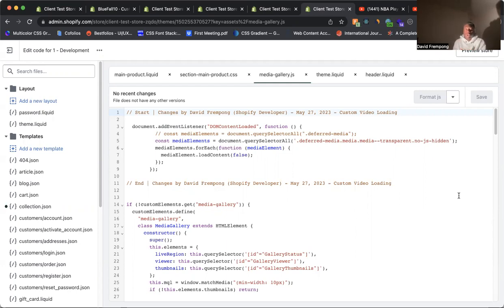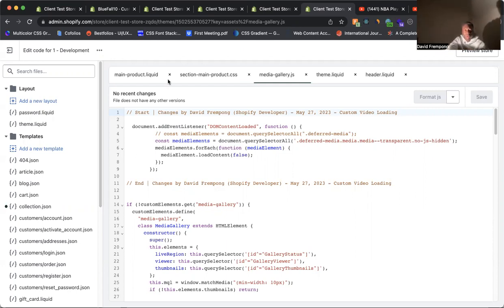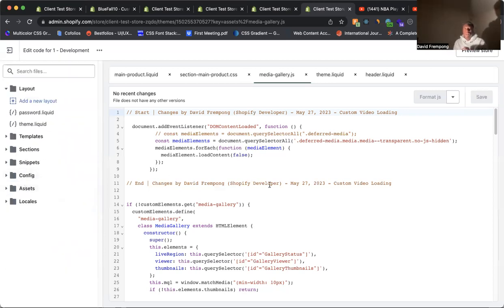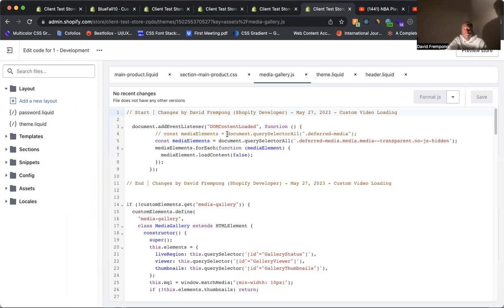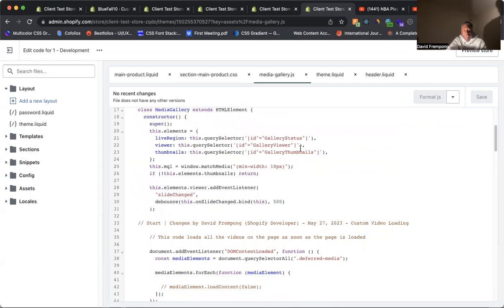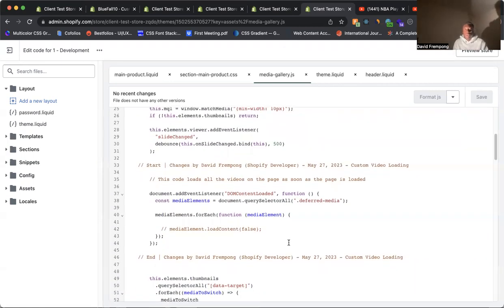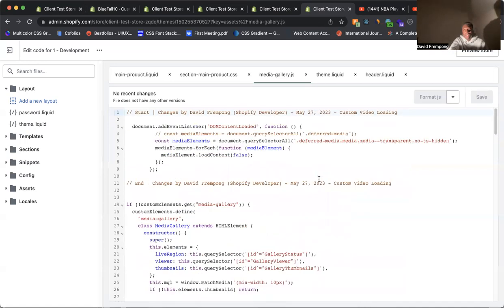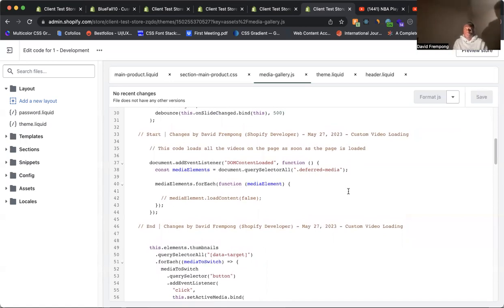Shopify Tutorial: How to Make Your Video Load As Soon As The Page Loads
In this video, we cover a quick tutorial on how you can let you video load and play as soon as the page loads on your Shopify store.